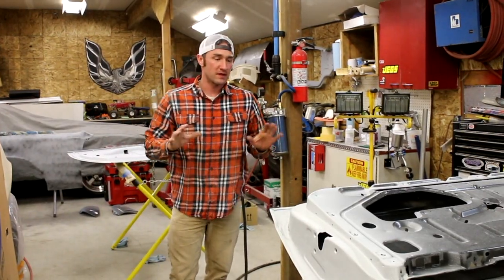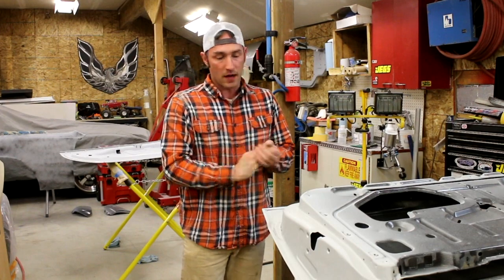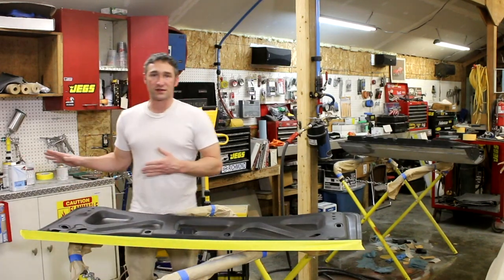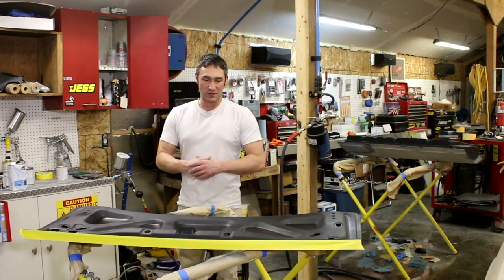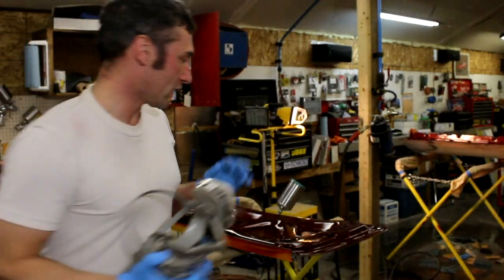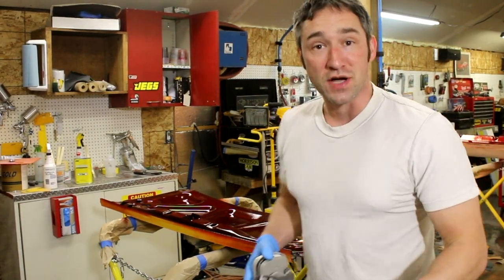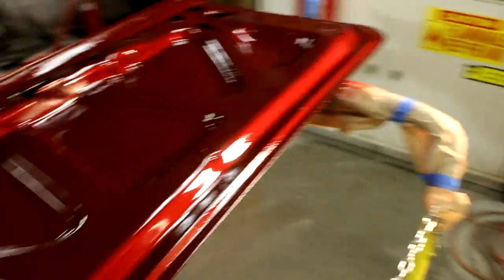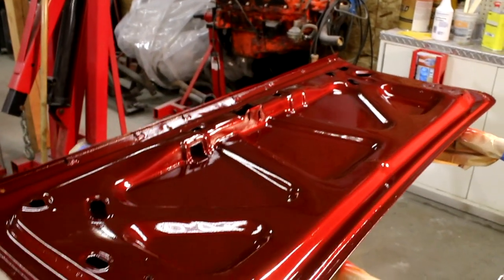Automotive Base Clear painting practice Jakes Shop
My first time playing with base clear auto paint for my 1968 camaro build